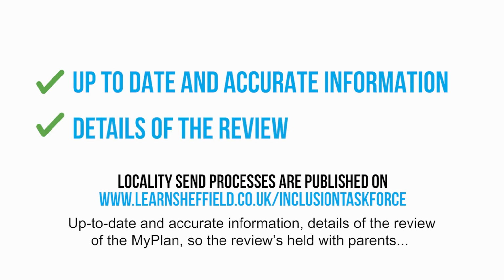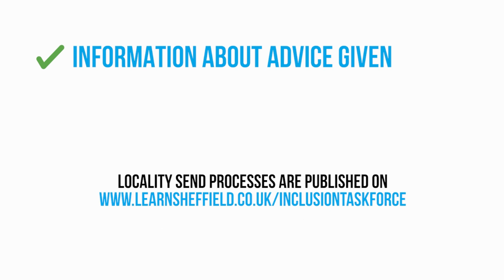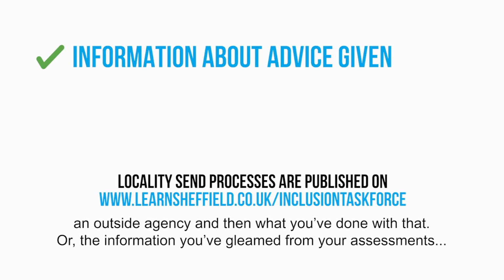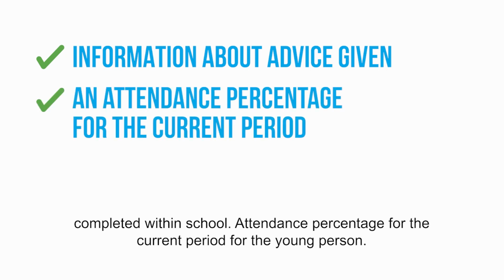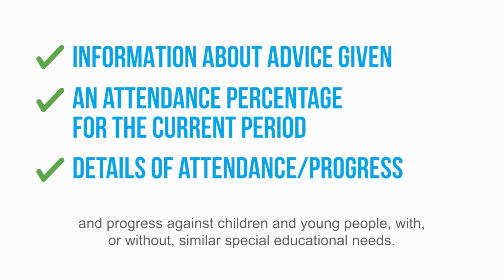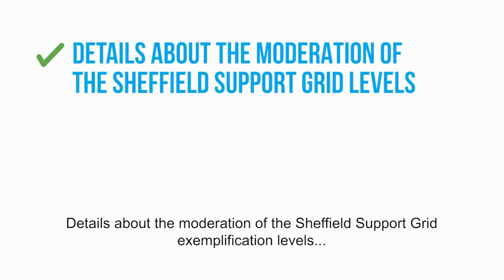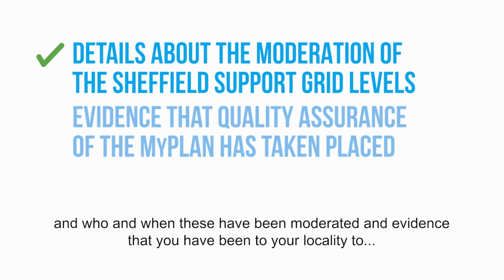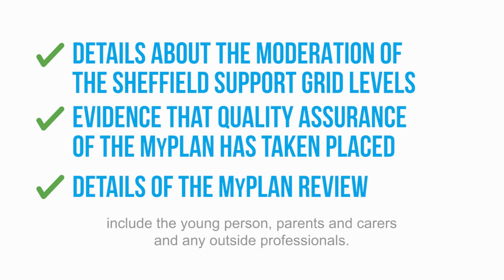MyPlan - SEND tutorial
A training video for school staff about MyPlans. It includes what a MyPlan is, why one would be developed for children and young people with special educational needs and/or disabilities, what a good quality MyPlan looks like, and where to get further advice and support in Sheffield.